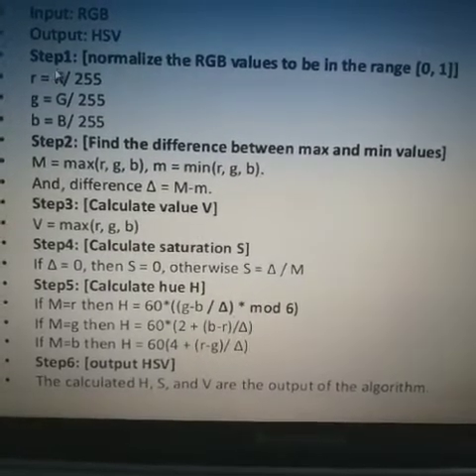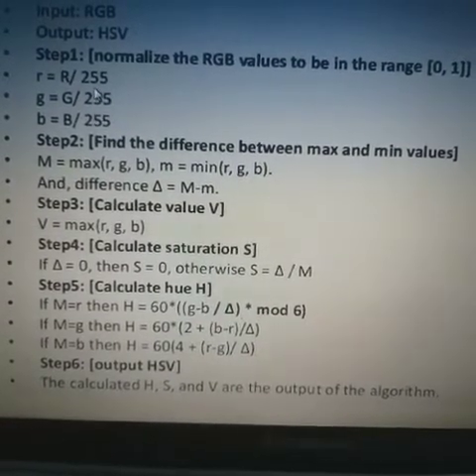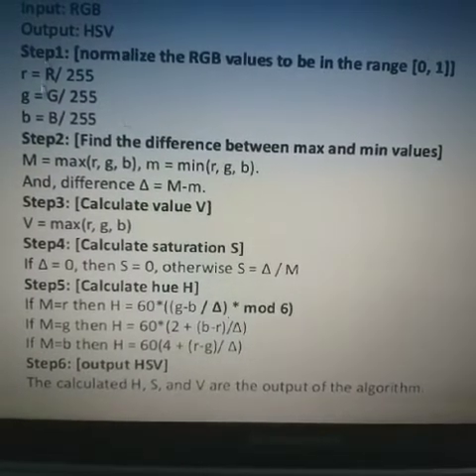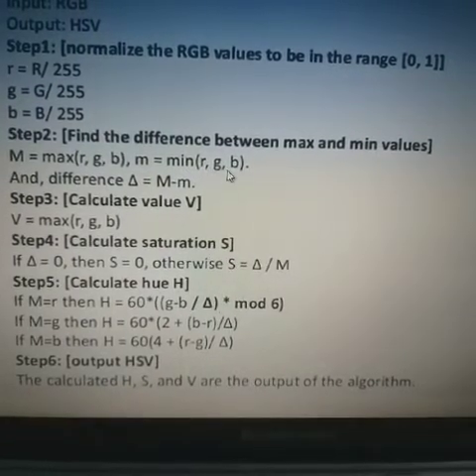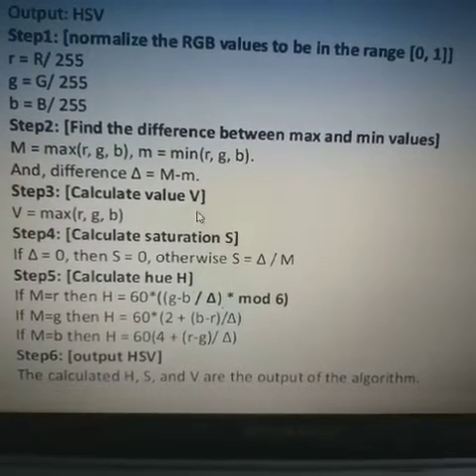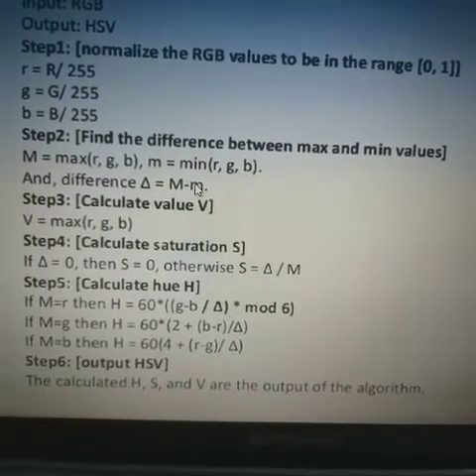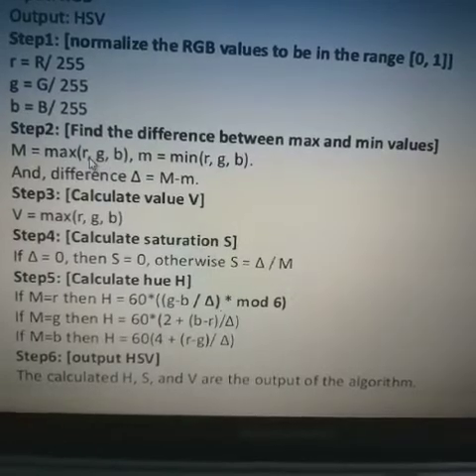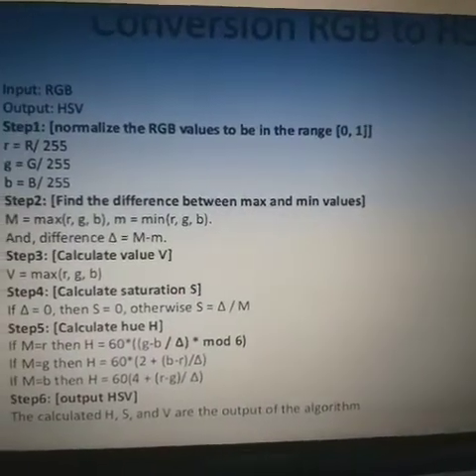CONVERSION OF RGB TO HSV COLOR MODEL